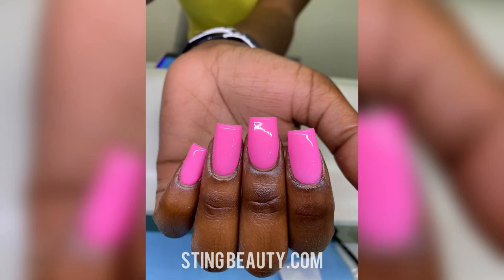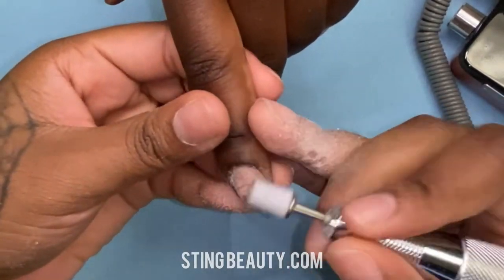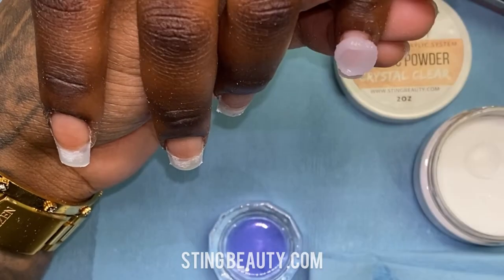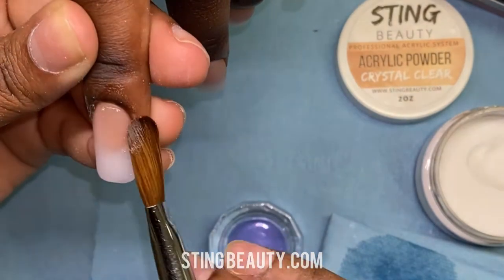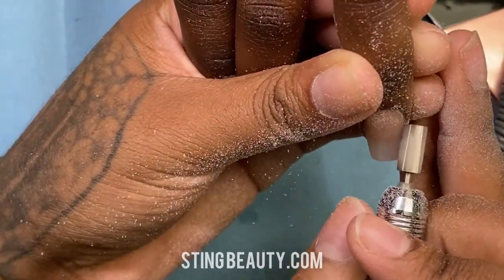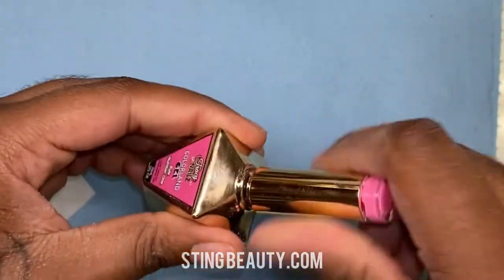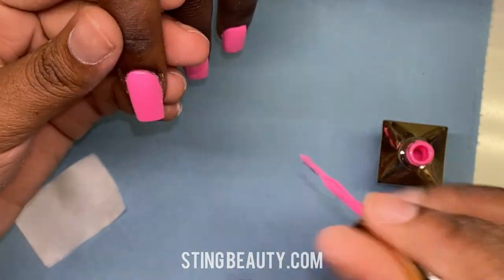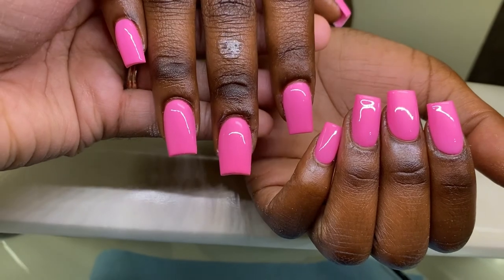How to Do Acrylic Nails: Short Full Set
Learn how to do nails from the comfort of your home with STING Beauty Online Course